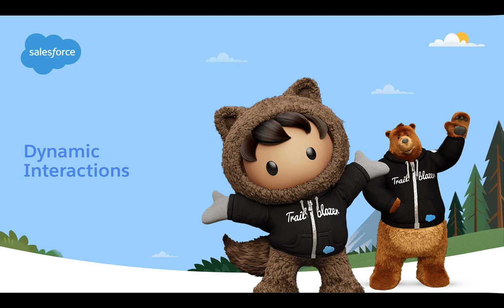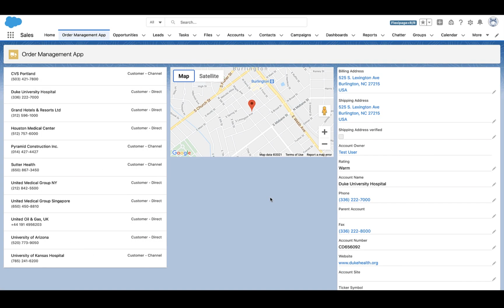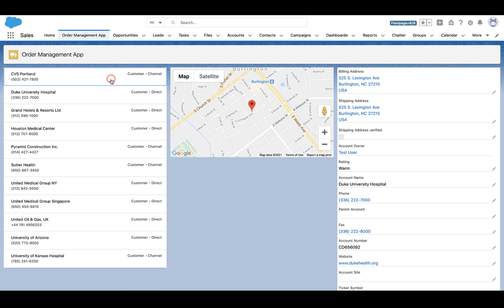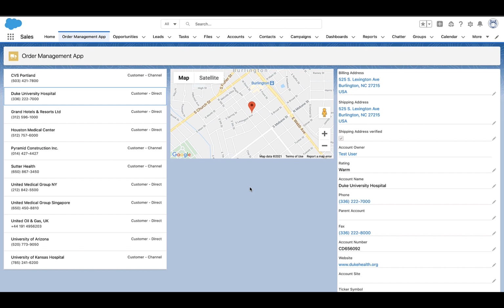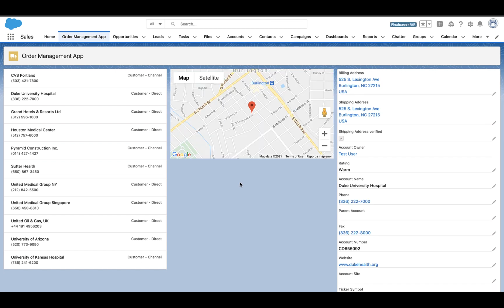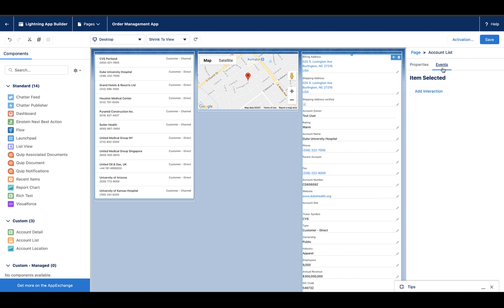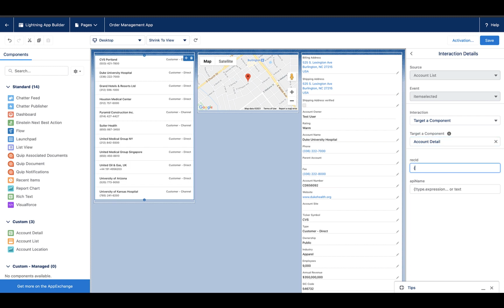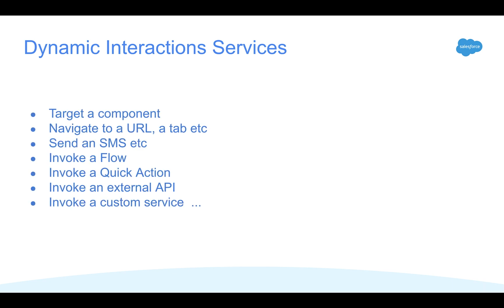Salesforce Dynamic Interactions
Point and click component and page communication with the Lightning App Builder.